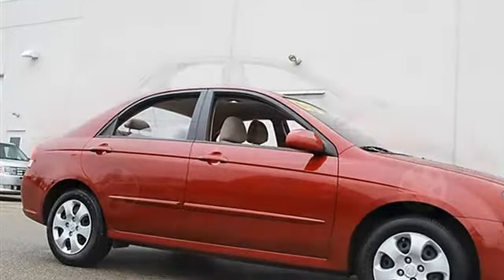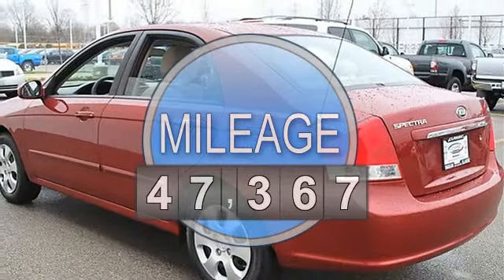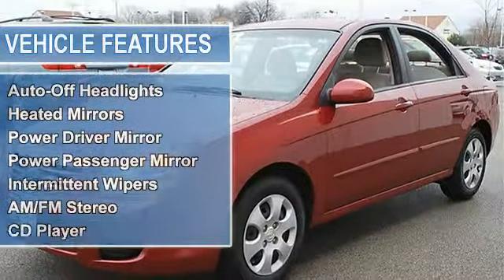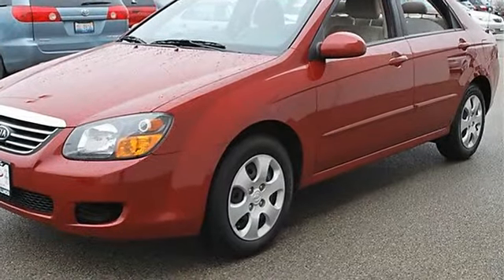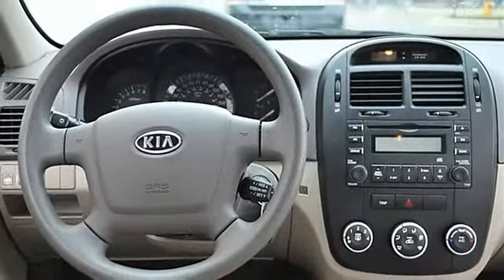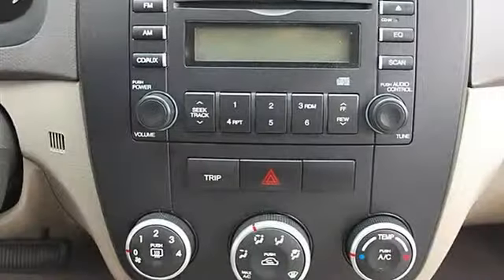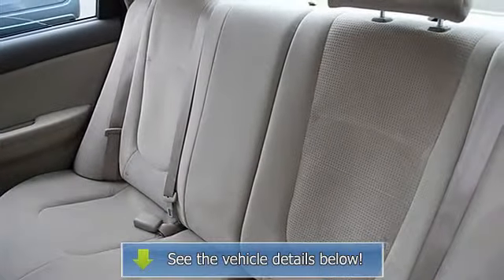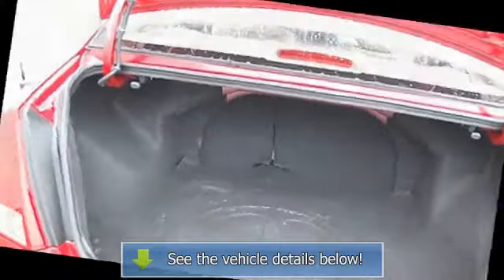2009 Kia Spectra - Classic Dealer Group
For Sale: 2009 Kia Spectra
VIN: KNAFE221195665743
Engine: Gas I4 2.0L/122
Drivetrain: FWD
Transmission: Automatic
Mileage: 47,367
Color: Red (exterior) Beige (interior)

Features:
2009 Kia Spectra four doors Car.